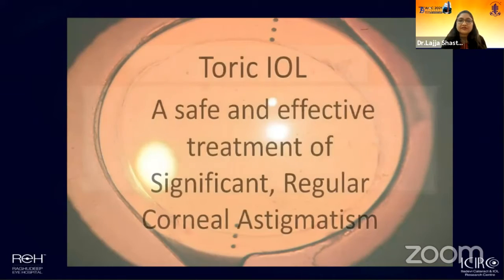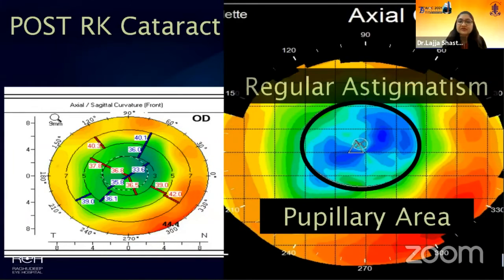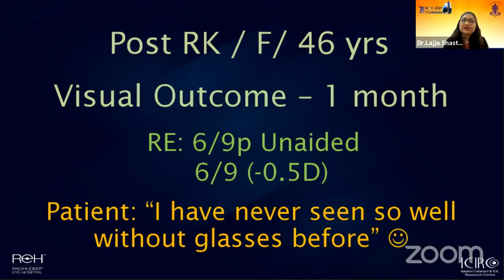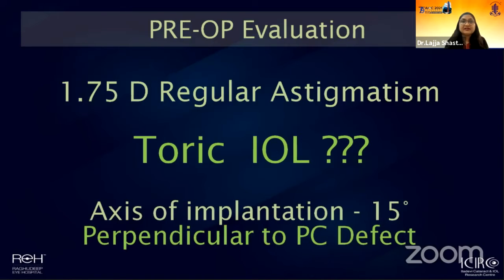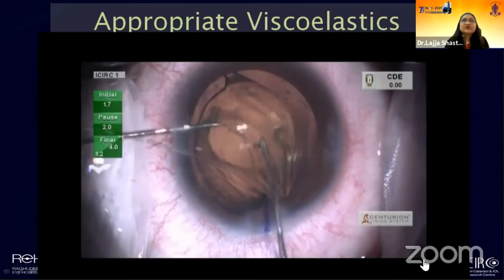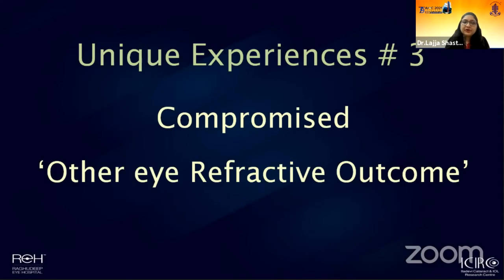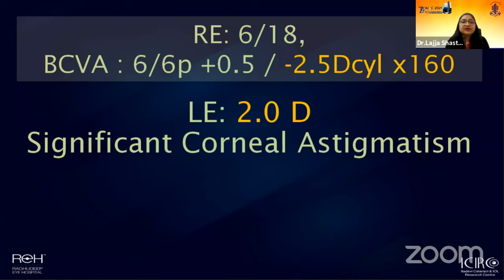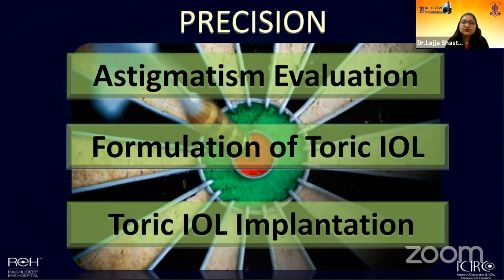AIOC2021 - IC286 - Topic - Dr.Lajja Shastri